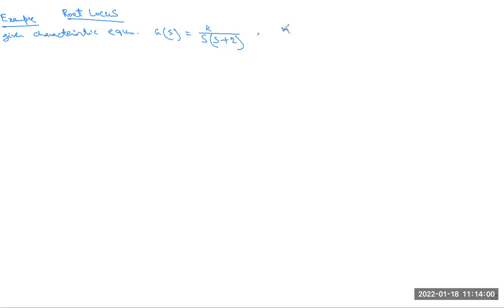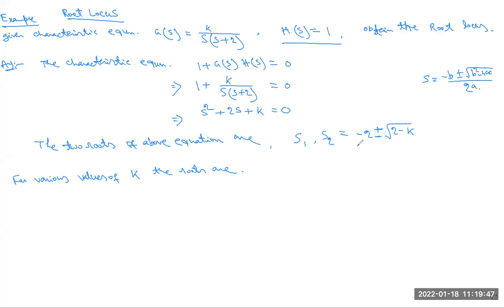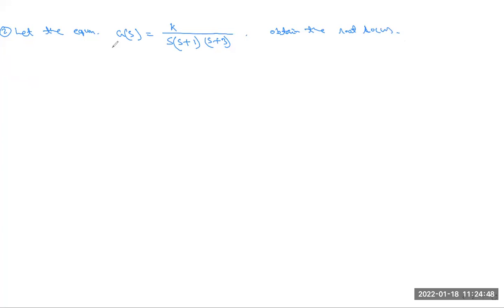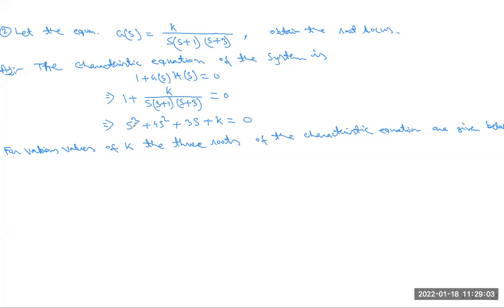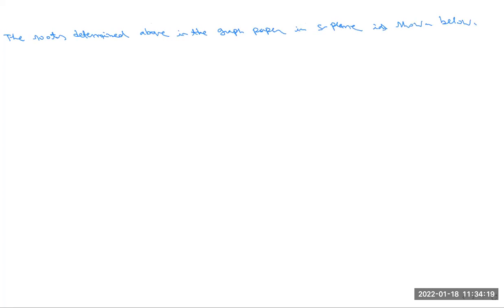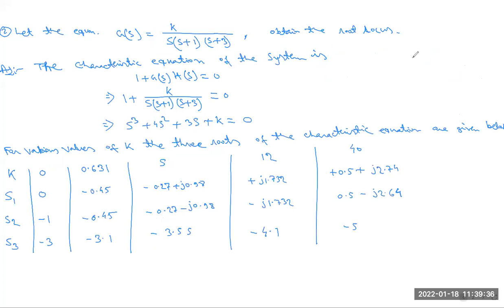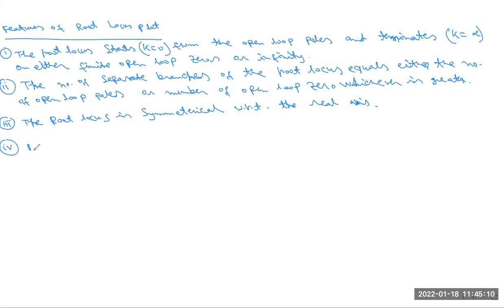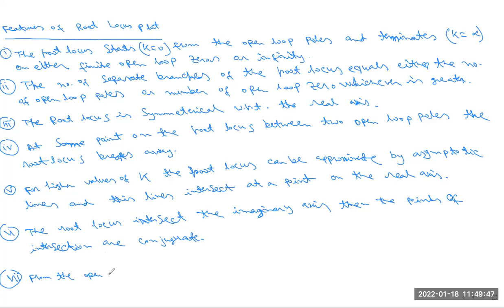Control Systems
Root Locus Example and its features.